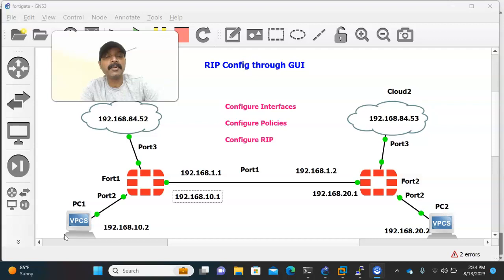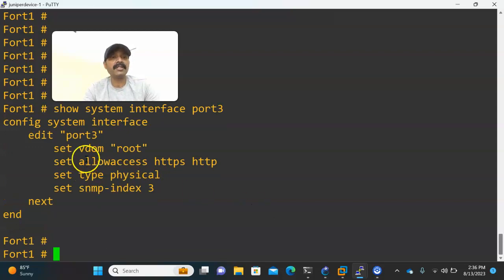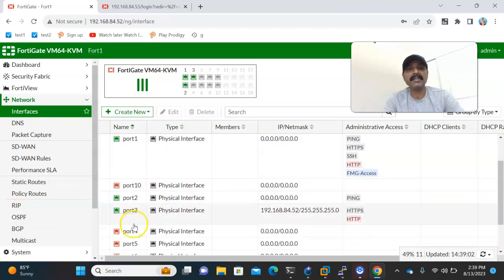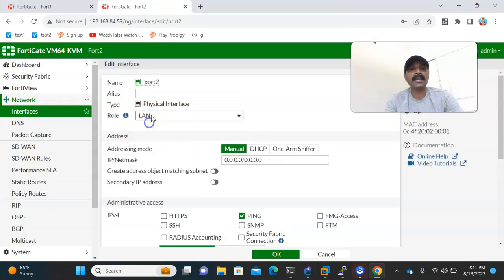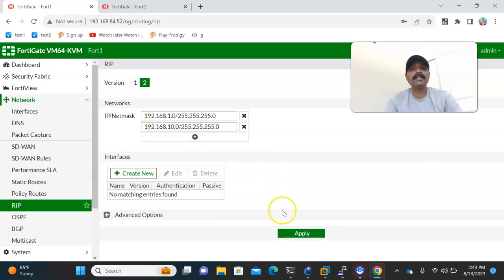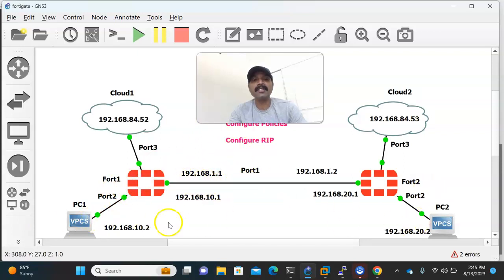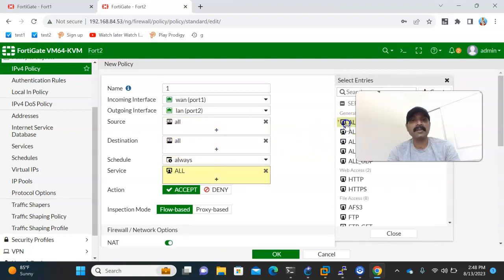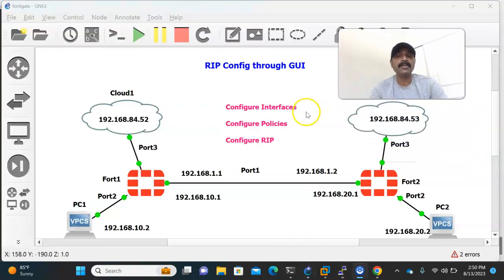RIP config in fortigate